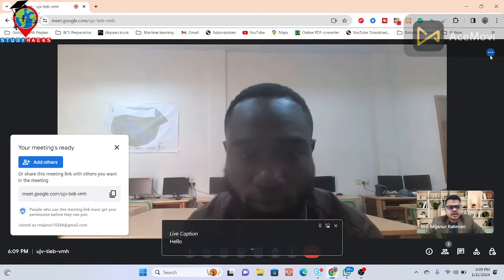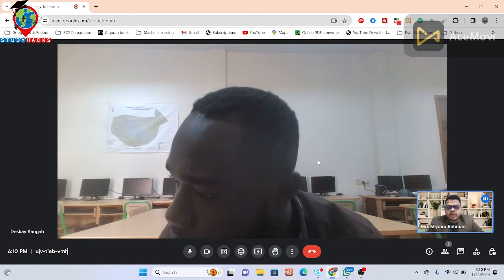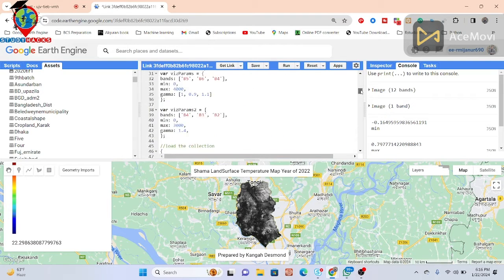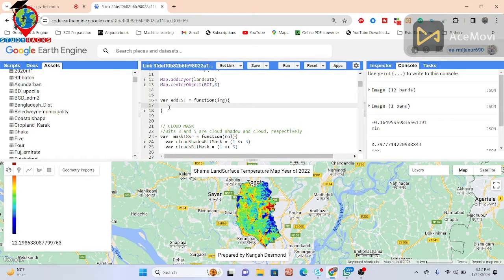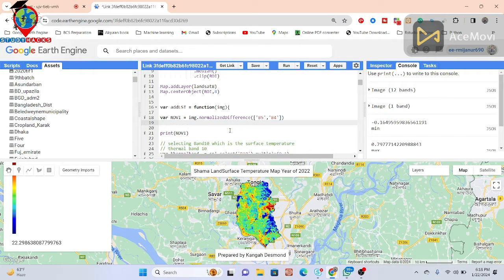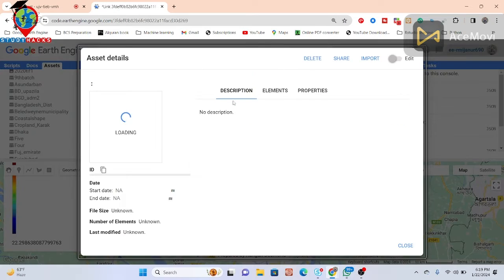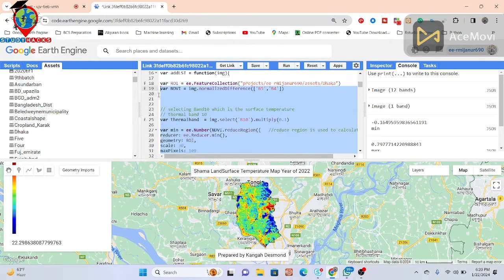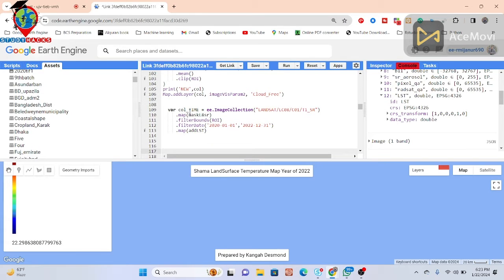Land surface temperature (LST) time series chart using Landsat imagery in googleearthengine